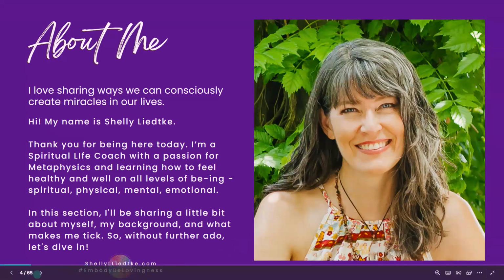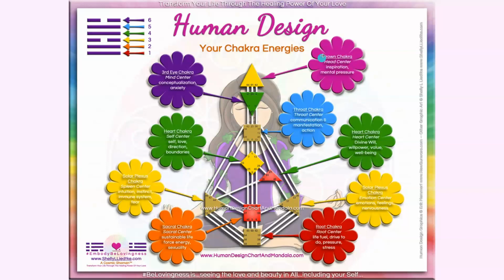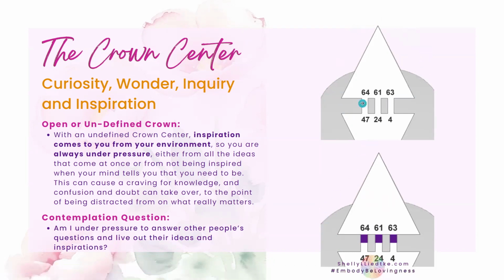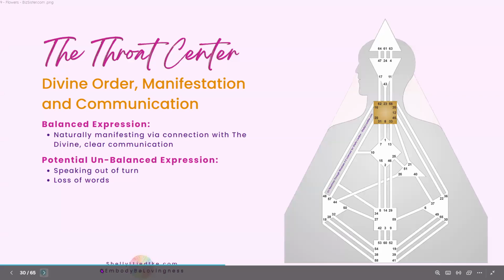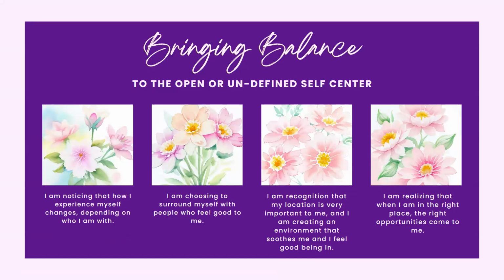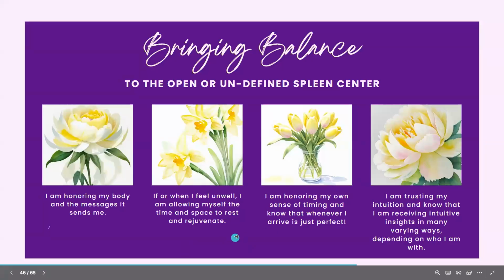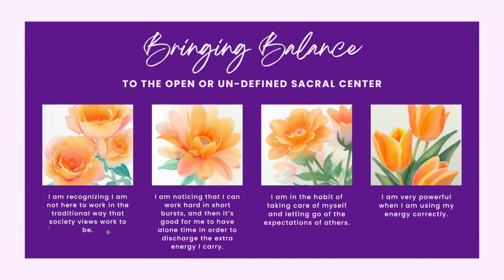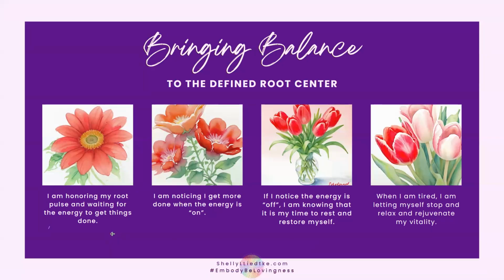10/27/23 Study Group - 9 Energy Centers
Study group lead by Shelly Liedtke
She is discussing the 9 Energy Centers in Human Design